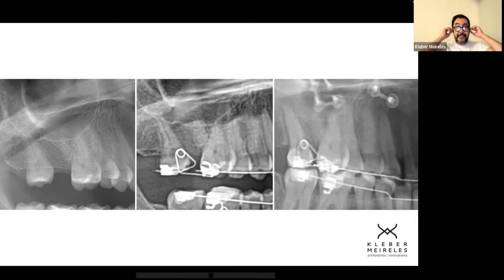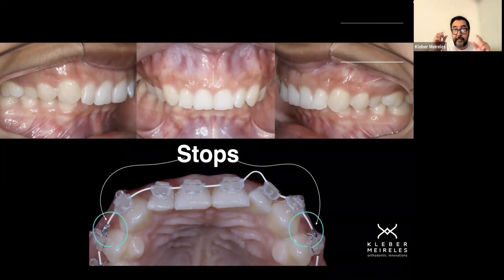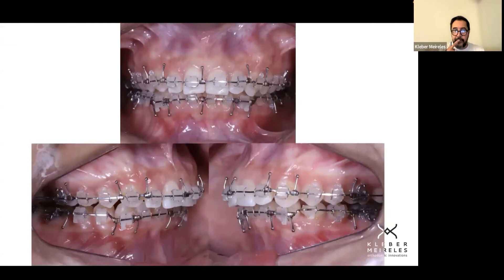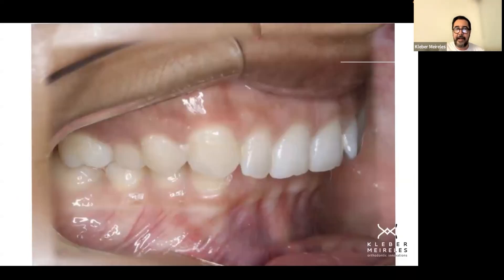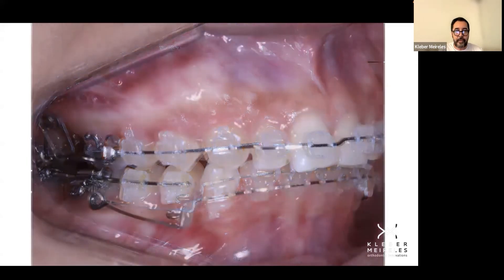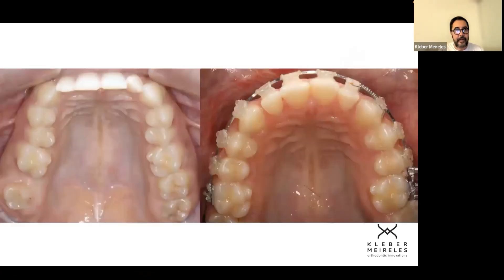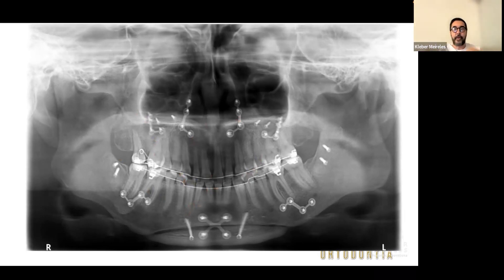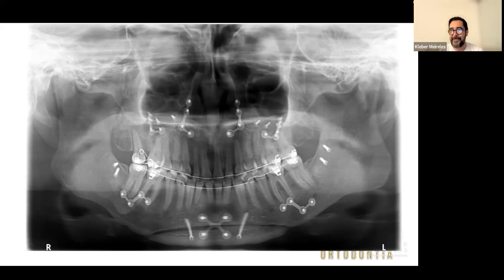Orthodontic preparation for orthognathic Surgery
In this case the use of segmented mechanics allowed to a faster correction of the curve of Spee and the mesialization of upper third molar.
The case is in the finishing phase!